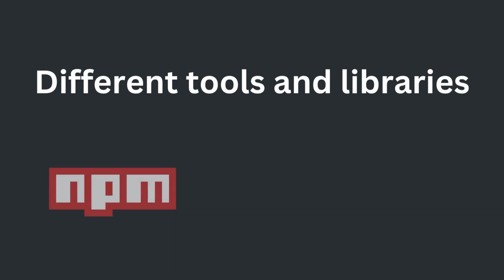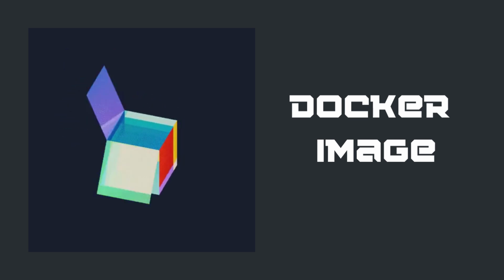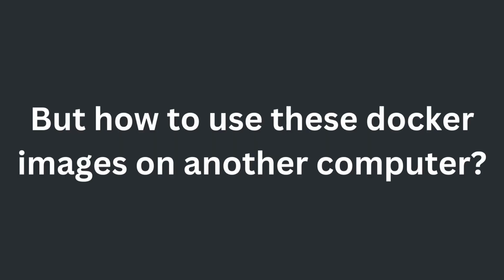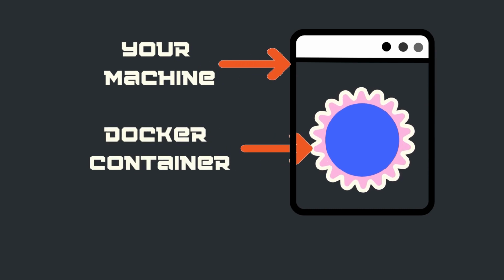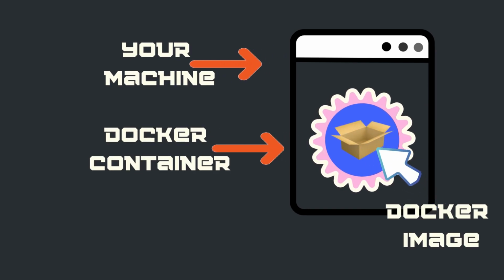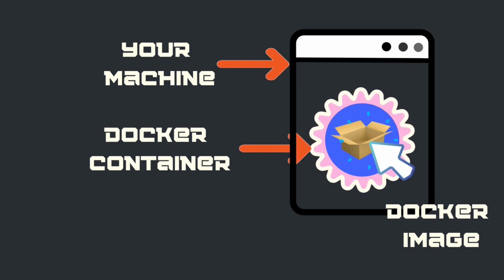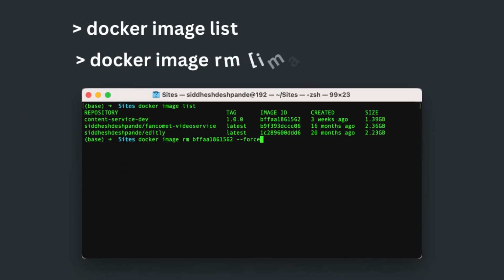Docker Explained in 2 minutes For Beginners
Docker is a platform that allows developers to package, deploy, and run applications in a standardised and portable environment called a "container." Containers provide a lightweight and efficient way to isolate applications from the underlying infrastructure, making it easier to develop, test, and deploy software across different environments. With Docker, you can build, ship, and run your applications anywhere, whether it's on your local machine, in the cloud, or on-premises. This YouTube video provides a brief introduction to Docker and its benefits for developers.